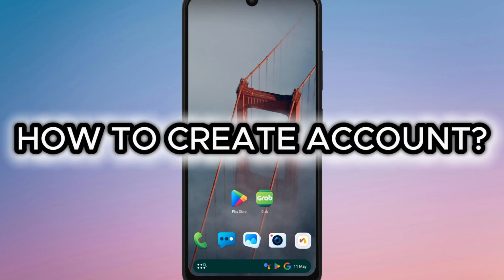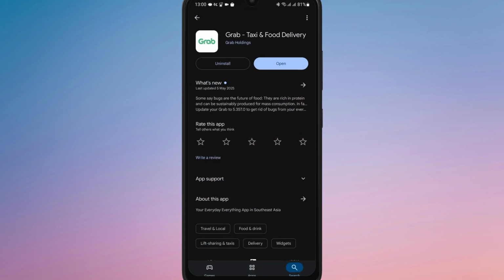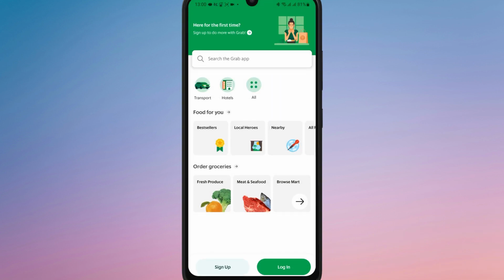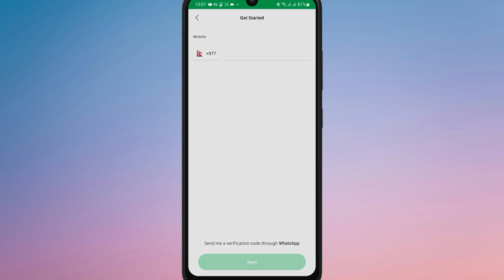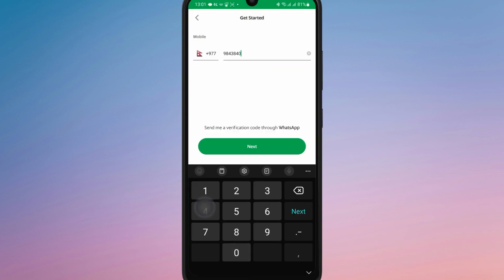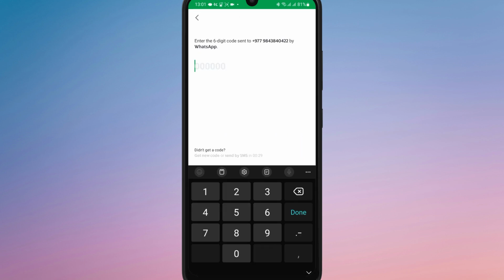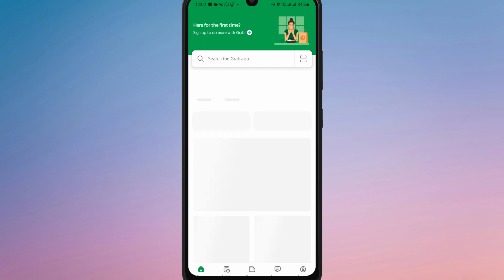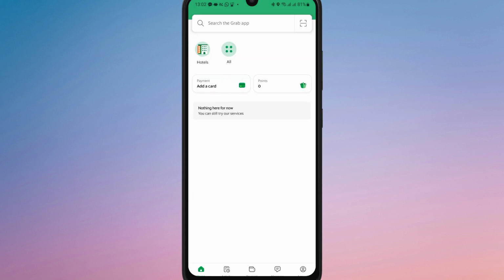How to Create Account in Grab 2025?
Creating an account in Grab is a simple process, and in this video, we’ll show you step-by-step how to sign up and get started with the Grab app. Whether you want to order food, book a ride, or access various Grab services, setting up your account is the first step. We’ll guide you through entering your phone number, verifying your account, and adding your personal information, so you’re ready to start using the app in no time. Grab offers convenience and ease, making it the go-to app for many. Follow this guide to create your Grab account effortlessly!

Leave your questions in the comments, and we’ll be happy to help!